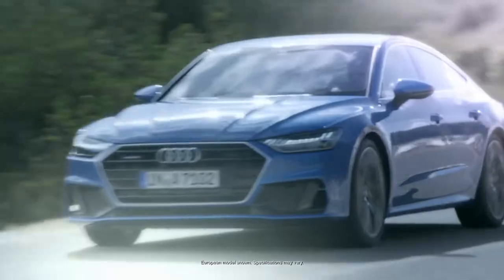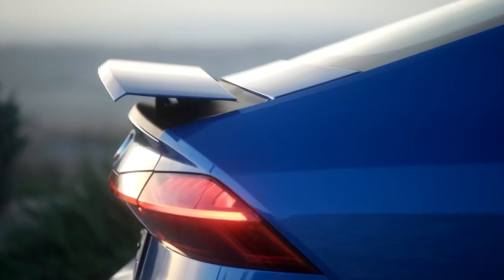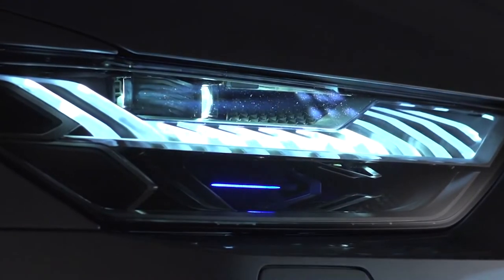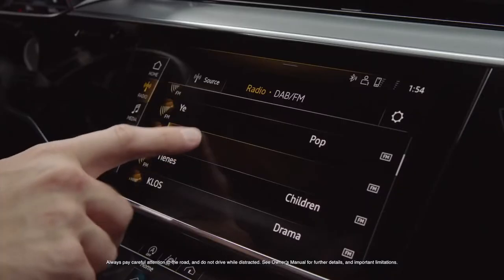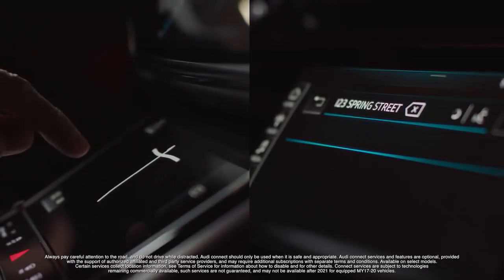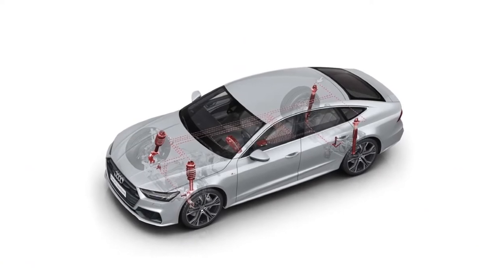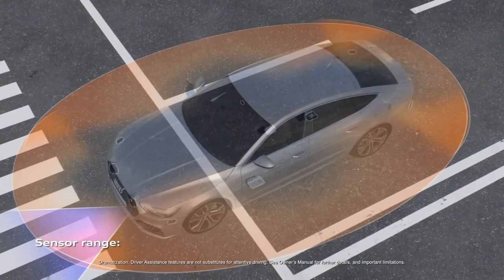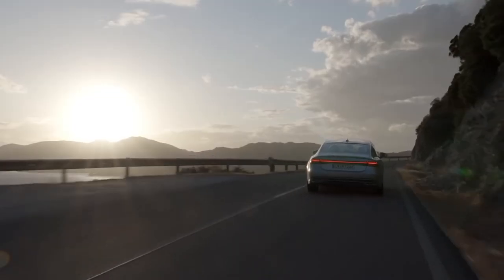2019 NEW Audi A7 - Walkaround